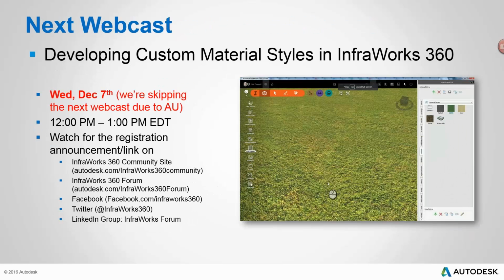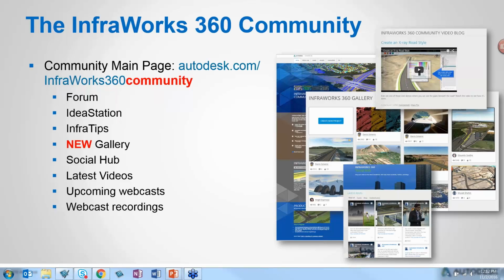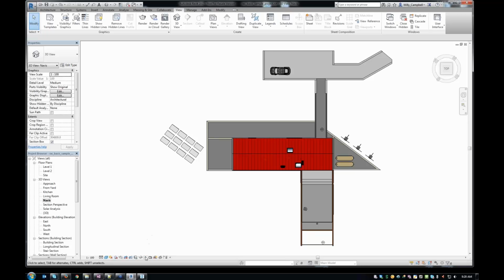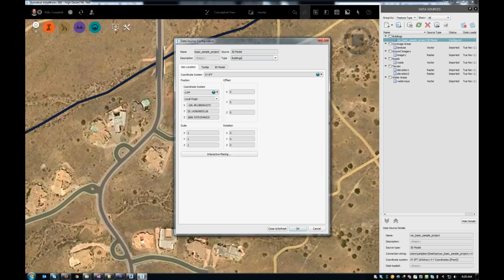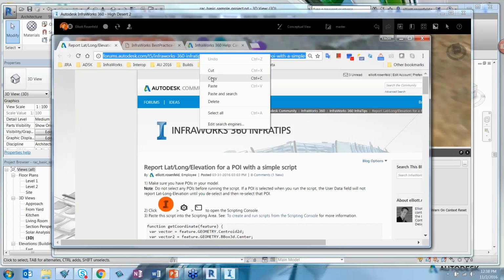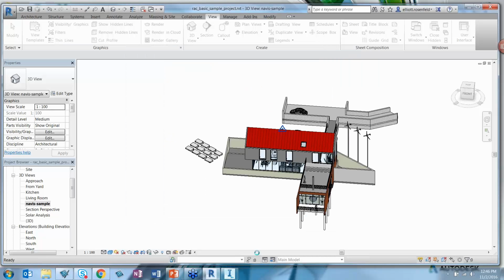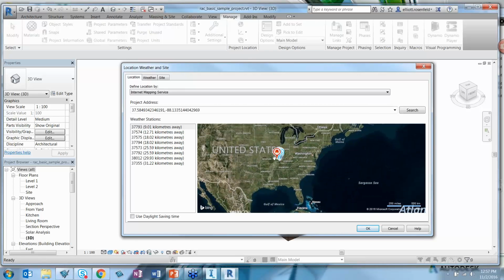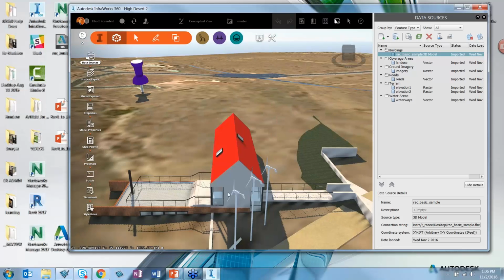Webcast Nov 2nd - Best Practices for Bringing Revit Models into InfraWorks 360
Join Elliott Rosenfeld as he walks you through the finer points of adding Revit data to your InfraWorks 360 models:
 - Set the exact location in Revit using Survey or Project Base Points
 - Accurately locate and elevate your Revit data in InfraWorks 360
 - Customize 3D views to import desired assets and materials into InfraWorks 360